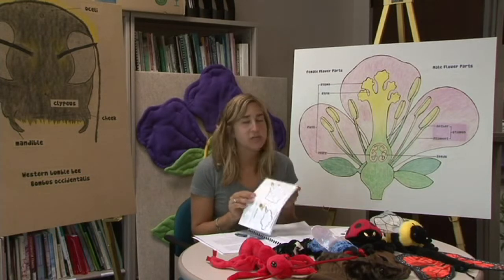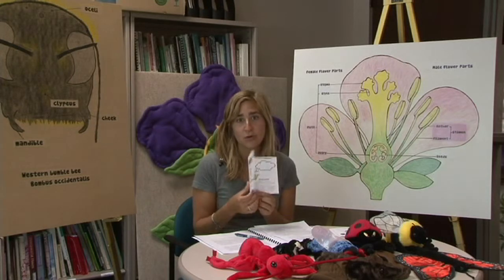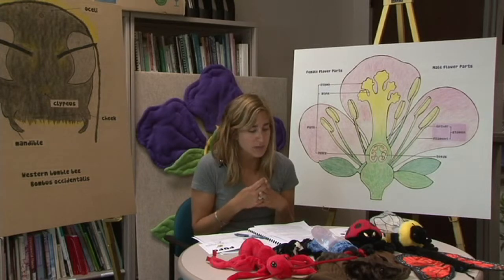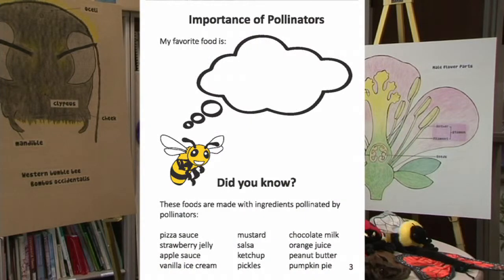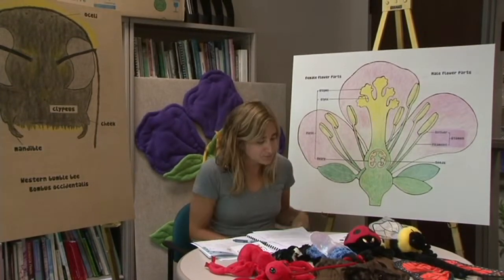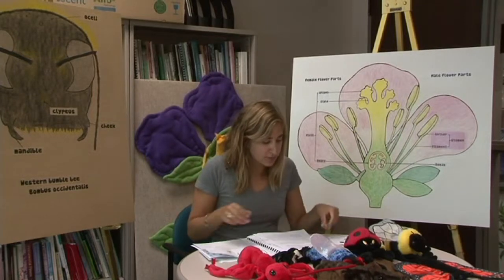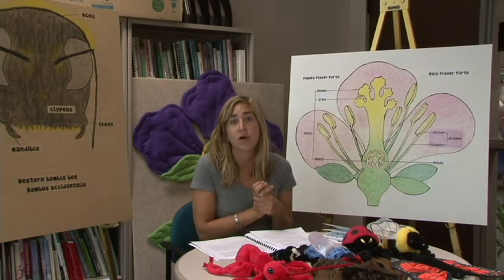PUPS: Types of Pollinators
Learn about the different types of pollinators.